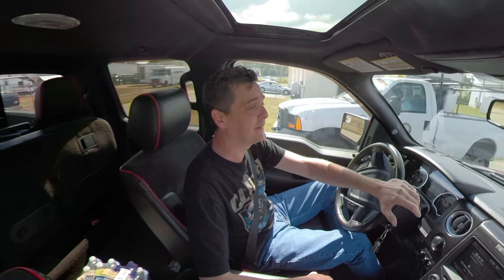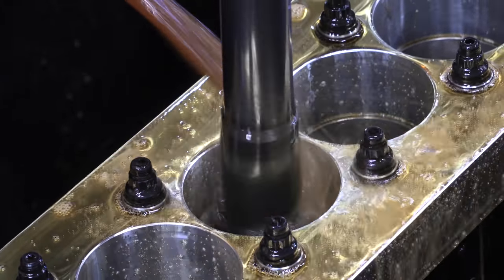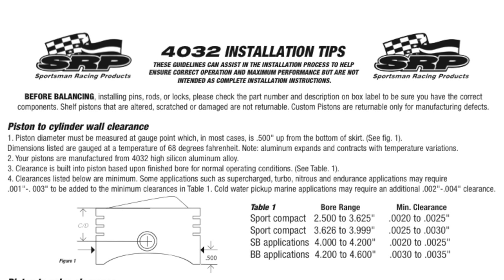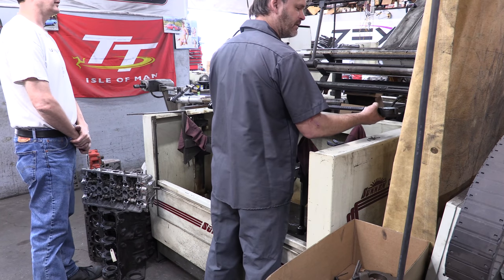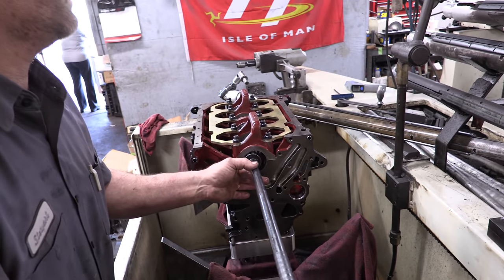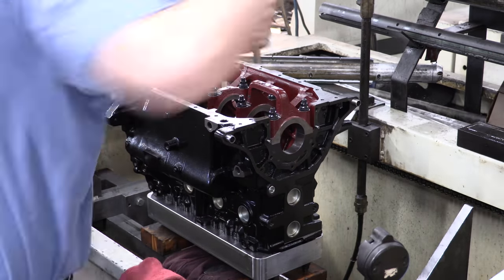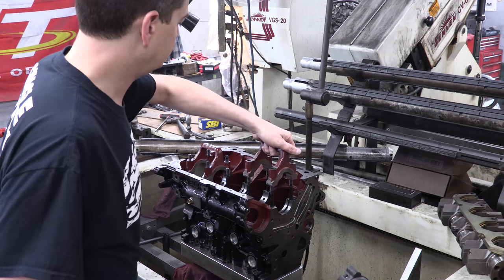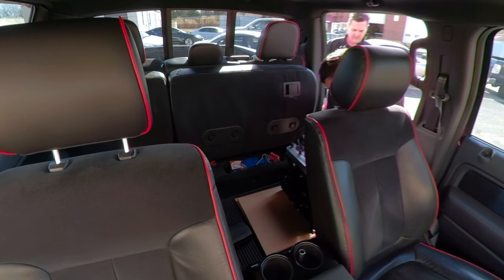[4K] GSX Block Prep 8 - Machining Mains & Cylinder Bores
First I want to say that all of the schedule delays in this video are 100% my fault.  To film all of this during finals and back to school, it was me who couldn't take a full week in a row off of work and knock this out.  Never order the wrong part before Christmas and New Years and expect shipping to ever work right.  This was a big job and Ballos Precision Machine in Richmond, VA did a great job not only with my parts, but with their patience in putting up with my busy work schedule so they could fit me in to film every step of this.  That has to be really annoying and they never showed it.

In Block Prep 7 it was discovered that the piston to cylinder wall clearance was inadequate, and that there were uneven oil clearances and taper on the mains.  If you're new to engine building, the main journals are the most central part of your engine.  They support the bearing and hold up the crankshaft which every single function of the engine is connected to.  As seen in the video, the cylinder bores are easy enough to correct.  If the crank journal diameters aren't consistent, if you're using a bearing girdle, if you've had to machine the block from a previous failure or there are casting defects, then this process can be fairly tedious.

In this video I got permission to actually work on my parts and experience the entire process, and some of the difficulties a machinist might face doing a job like this.  If you detect any frustration, it has nothing to do with the people, the parts, or the machinery... it's only my expectations falling apart.  Not every job will walk in and out of a service provider's facilities easily, and mine was no exception.  This job would have taken a machinist more than a week to complete, and that's once it's moved to the front burner.  Any frustration you might detect was created by ME aligning my day job schedule around all the work that my block ended up needing to be right.  I didn't think it would be that bad?  Anyone's job could have clustered like this.  That was a priceless lesson for me to learn.

I chose Ballos Precision Machine because I've successfully built 4 engines and completed countless other fixes over the past 20 years.  They've always proven themselves capable, competent, and straight-forward with setting my expectations.  You will see that demonstrated here very well.  They've done all of the machining on the parts you've seen in all of my videos, and I've won trophies with their work.  Though their heritage is auto racing, they already service everything-and-everyone who has precision machining needs.  Automotive, aircraft, marine, manufacturing, and the medical community to name a few.  They're always busy, and it's a gift that I got to do this at all.  Also grateful to my employer for being so flexible, generous and patient regarding the use of my leave balance.  I used it all for science!

Hopefully this video serves as an example of what to expect if you ever have to go through this process.  Hopefully it shows what you might not get to see happen if you hire someone to do this for you.  Know that machinists face tedious jobs like mine *all the time* and it could happen before, during, or after your equipment ends up in the machine.  This is why patience and acceptance is so important.  Not just for the machinists... but for the customers who are asking them to perform specific and precision miracles.  A machinist's job can be repetitive and sometimes thankless, but I know my viewers aren't the people who contribute to that.  I know my subscribers all love and appreciate the people who help them achieve their dreams.  Make sure you let those people know you're grateful when they lend a hand.  I could not have completed this job or brought you this video without the great people at Ballos Machine.

If you want to support my production, please For as little as $1 per upload you get early access to new videos, bonus content and a private place where we can talk.